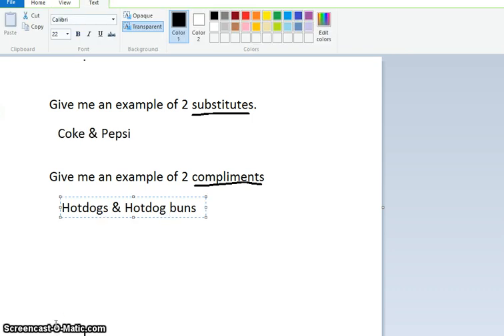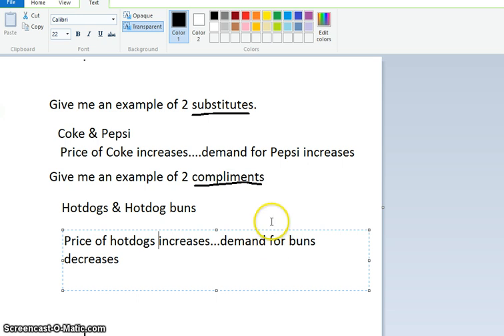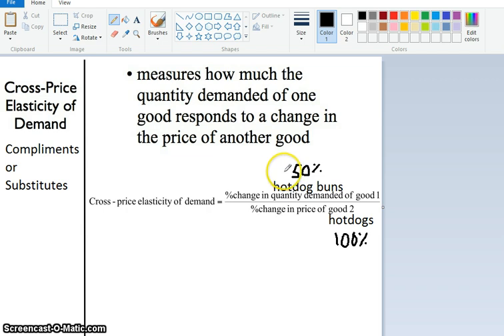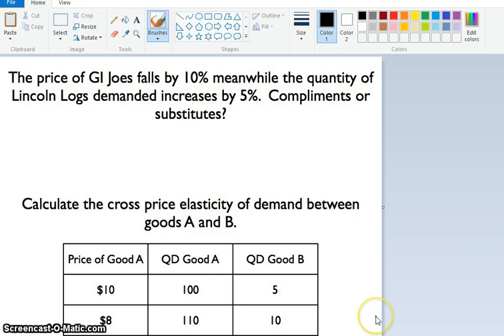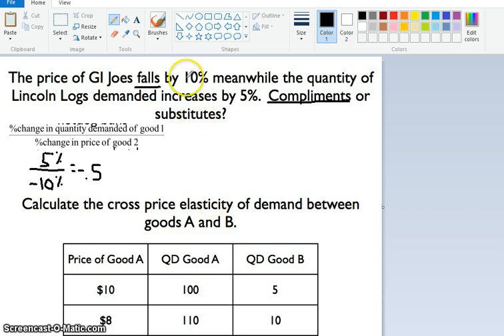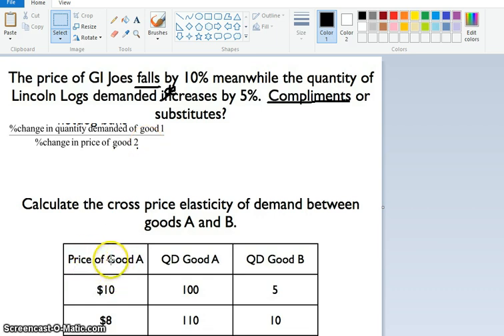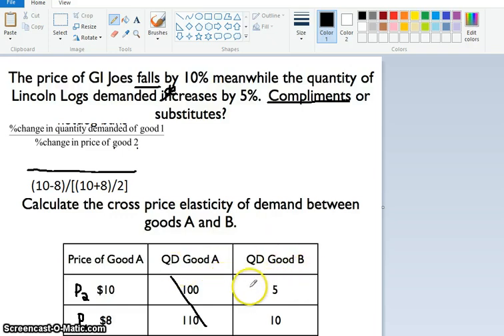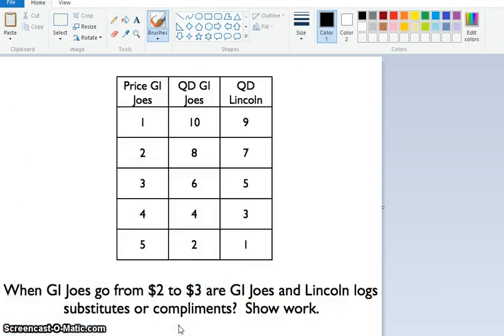Elasticity #13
You should know the difference between goods that are substitute and those that are compliments.  I show you how to determine what the relationship is by using the cross-price elasticity of demand.